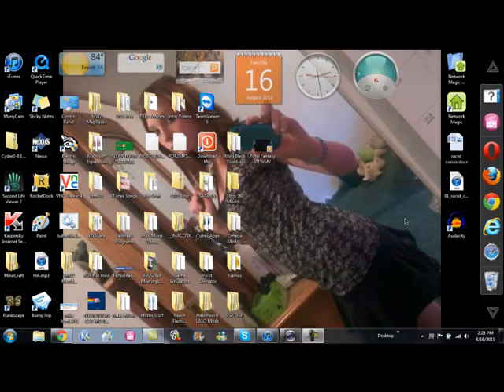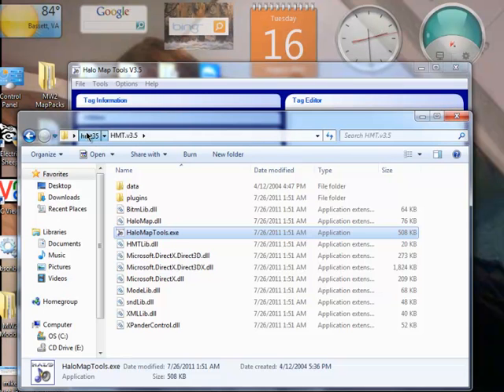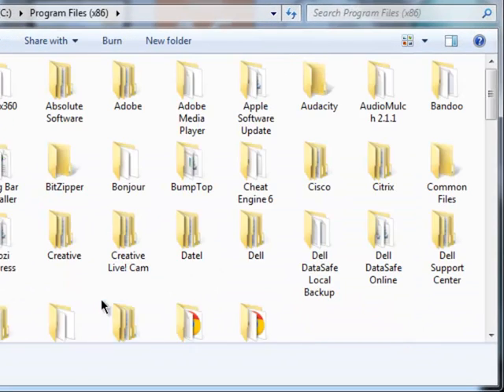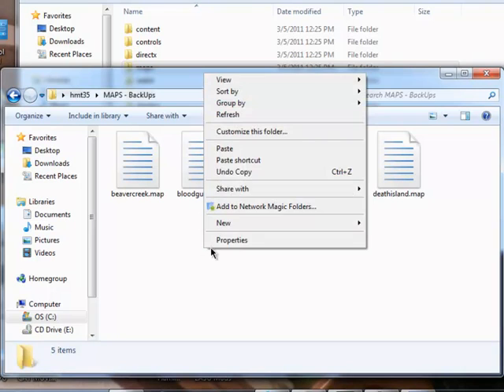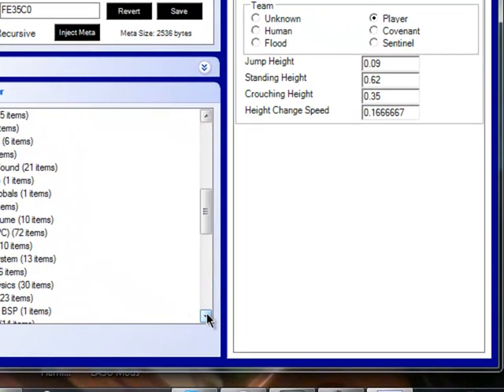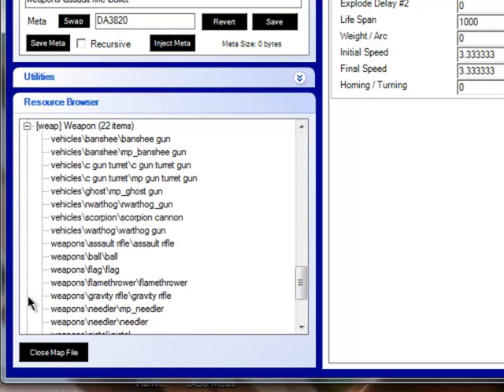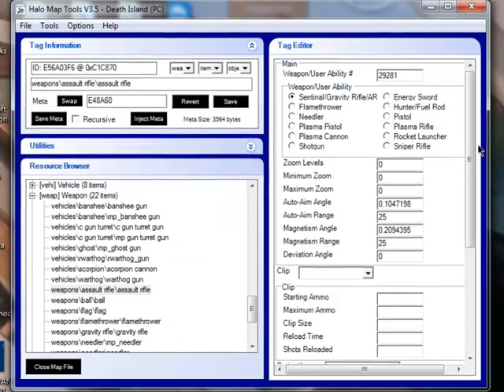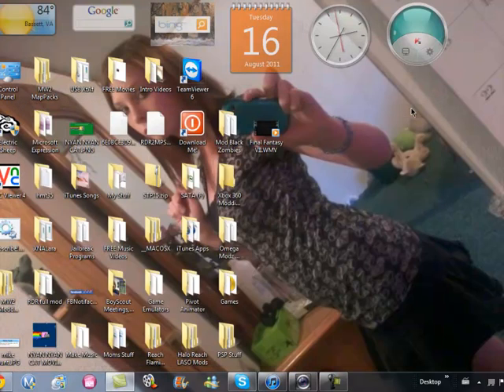How To Mod Halo CE PC Using Halo Map Tool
Trevor Shows how to mod Halo Combat Evolved using Halo Map Tools V3.5

Sub to us..Pwease? :)